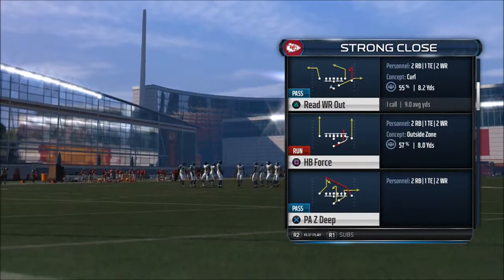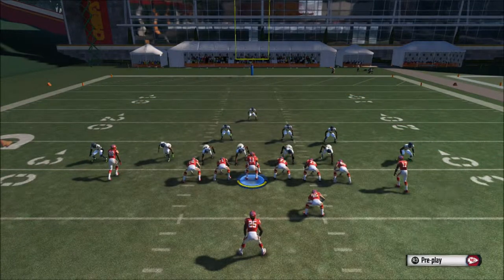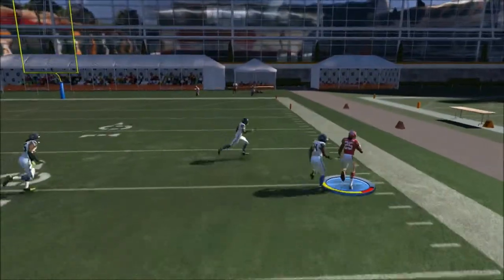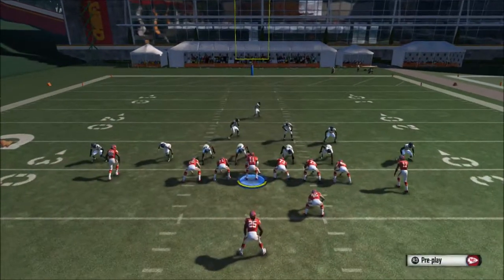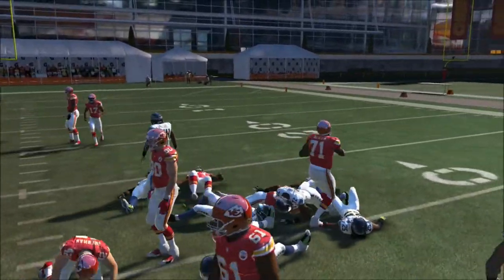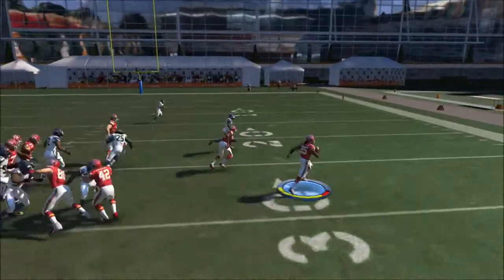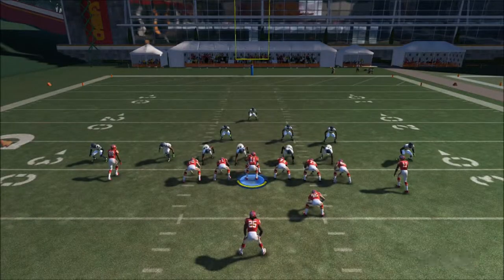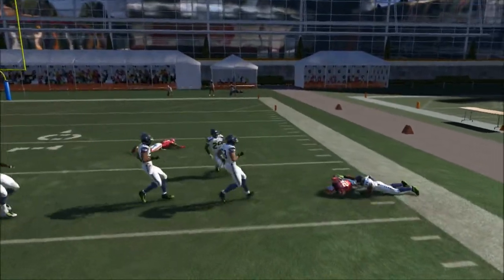strong close force